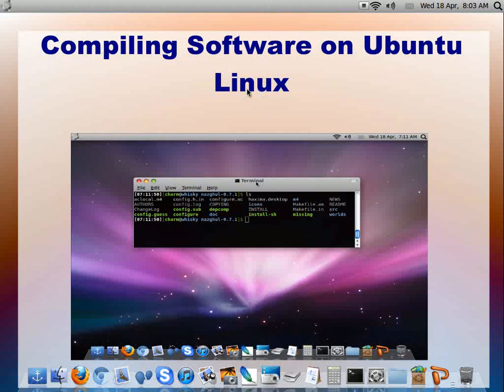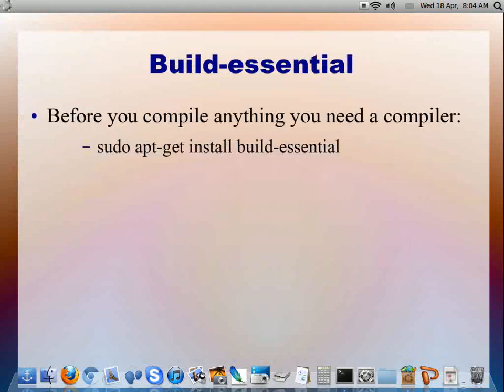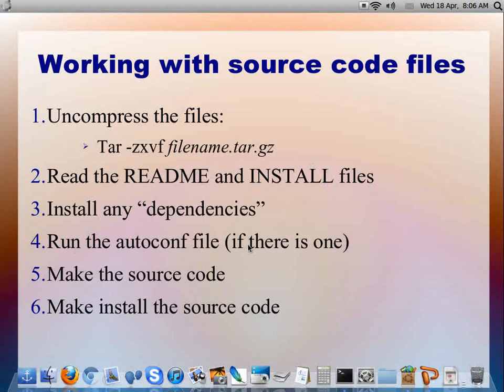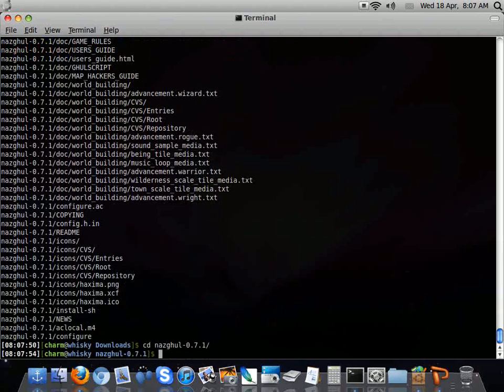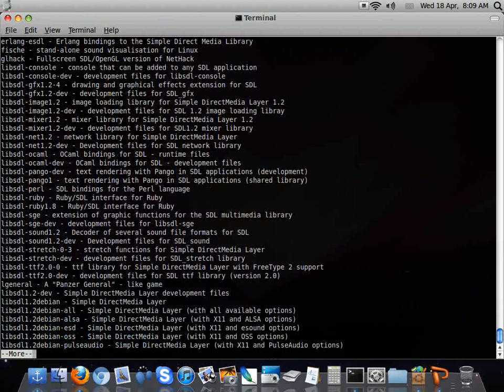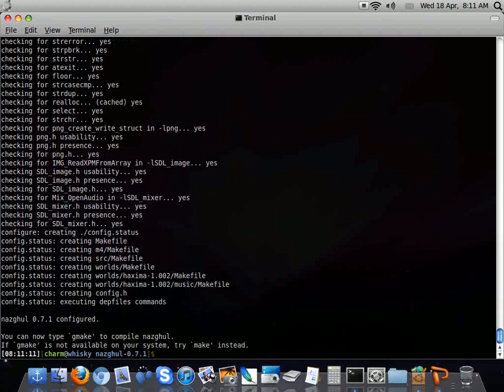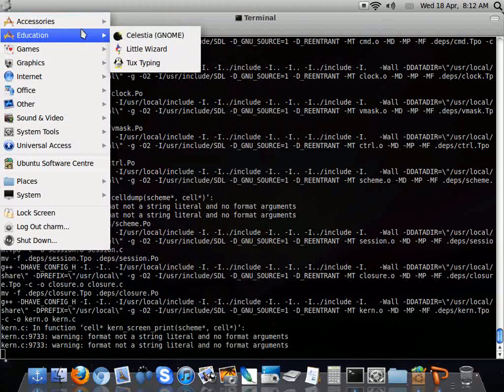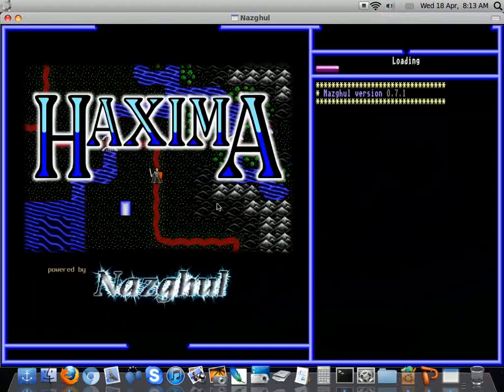compiling-software.m4v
A basic introduction to compiling software on Ubuntu Linux. What to do with those nasty .tar.gz, .tgz files. This video covers compiling "source code" in Ubuntu Linux, stepping through from untarring .tar.gz files to doing the make install. Briefly covers dependencies. Note: not all .tar.gz files are "source code" files, sometimes they're just a bunch of files compressed (e.g. you might compress a bunch of photos and documents together for a particular project). Typically something that's source code has a src/ sub-directory and files like configure.